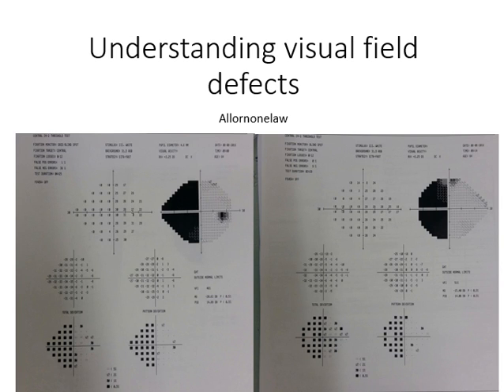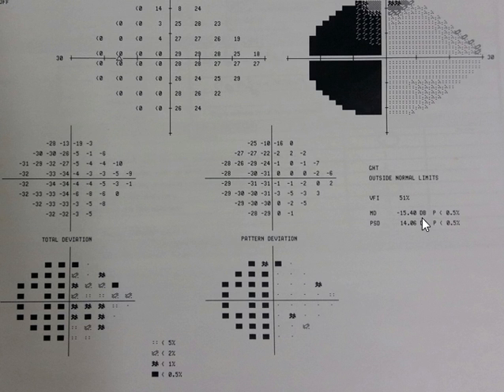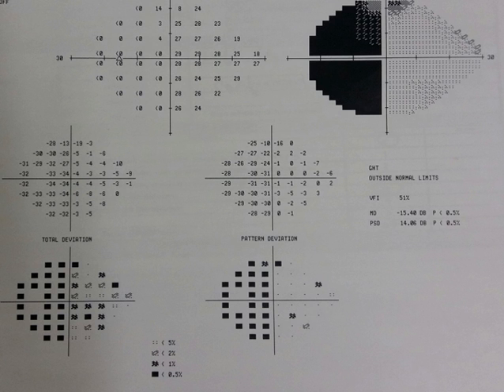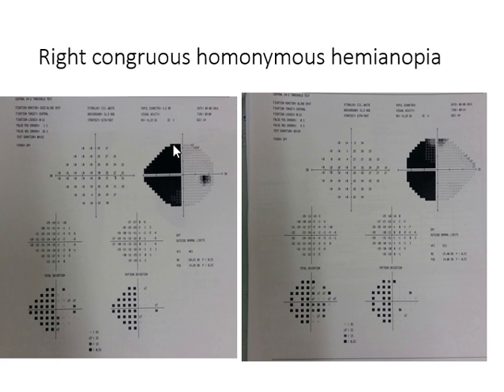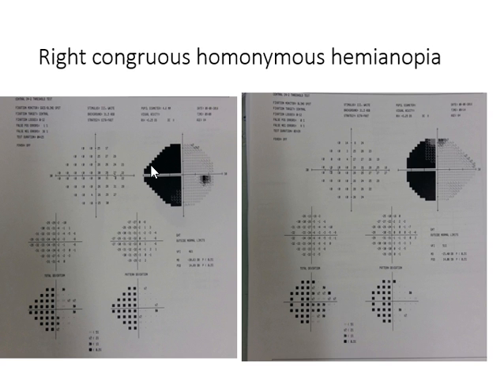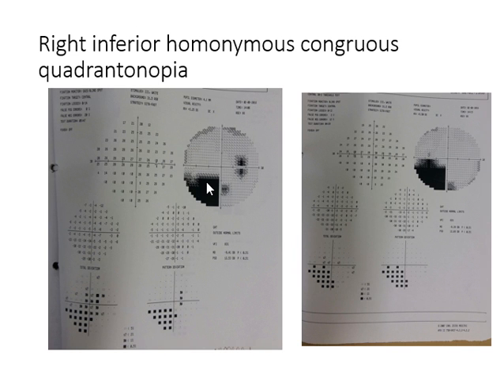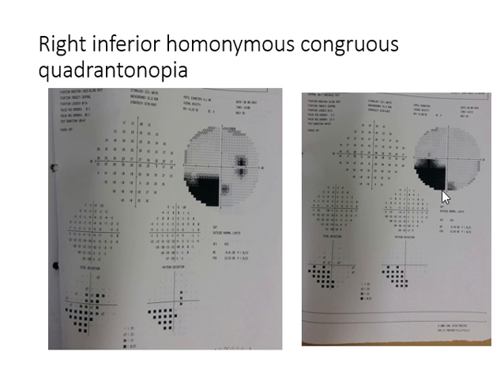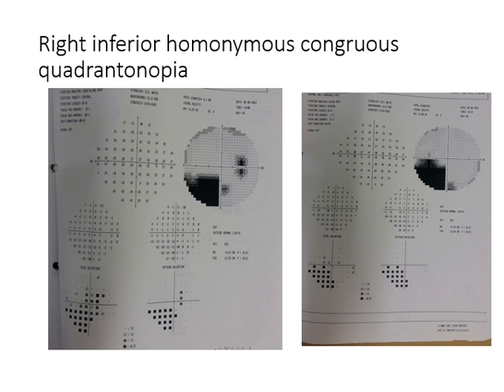visual field defects